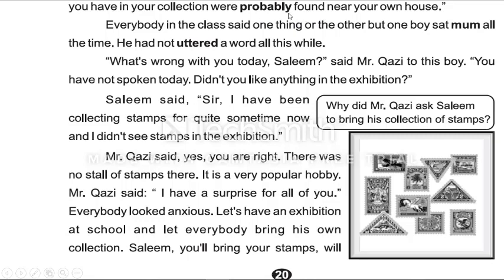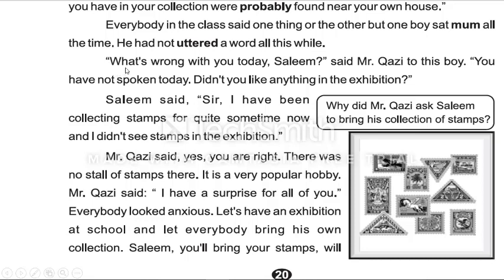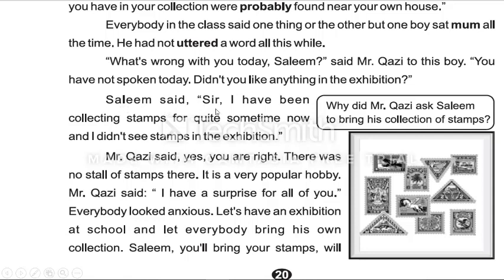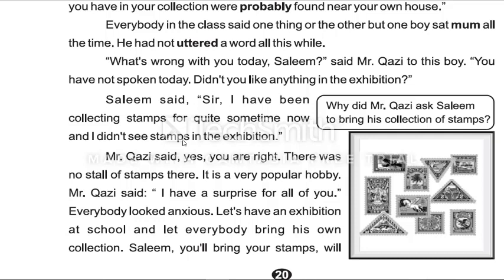ENGLISH CLASS 8th LECTURE 7